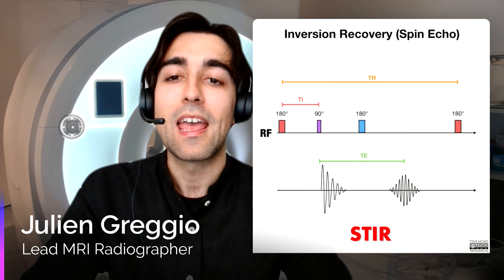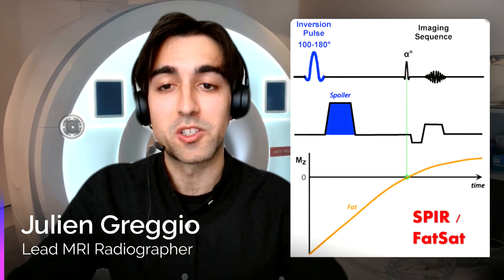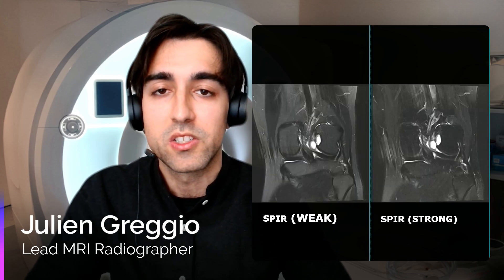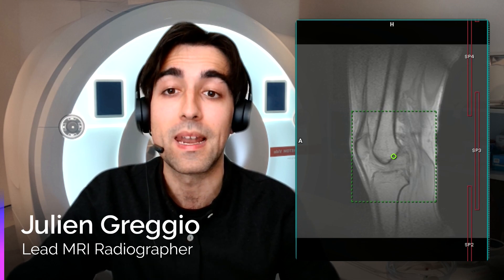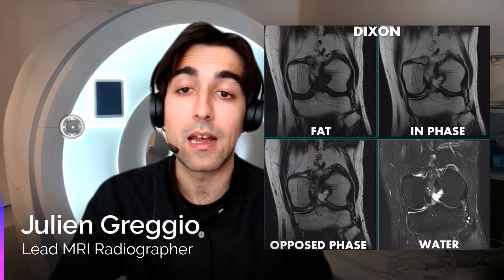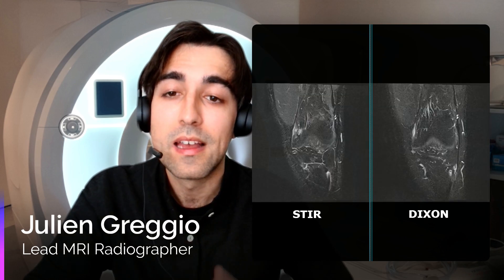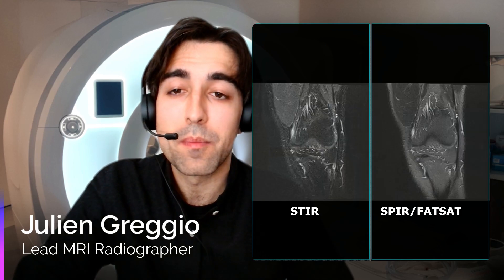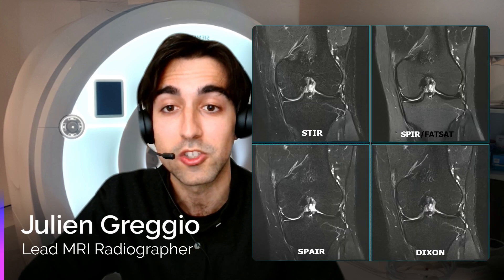Fat Saturation Techniques - Full Guide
Hello MRI Community,

Time for a new educational video involving different techniques in MR imaging. This time we will focus on a broad range of diverse 𝐟𝐚𝐭 𝐬𝐚𝐭𝐮𝐫𝐚𝐭𝐢𝐨𝐧 𝐭𝐞𝐜𝐡𝐧𝐢𝐪𝐮𝐞𝐬. Not only we will illustrate the uses of such techniques in some specific MR contexts, but we will also compare the potential image quality achievable from different sequences acquisition showing some interactive examples.

Our brand-new 𝐄𝐯𝐞𝐫𝐲𝐭𝐡𝐢𝐧𝐠 𝐌𝐑𝐈 𝐀𝐜𝐚𝐝𝐞𝐦𝐲 is now 𝐋𝐈𝐕𝐄, with courses covering from foundational and cardiac MRI to veterinary and remote MRI scanning.

Thanks for supporting me. Let's continue to increase the knowledge of the MRI community together 🧲